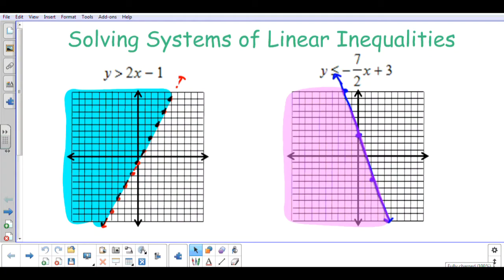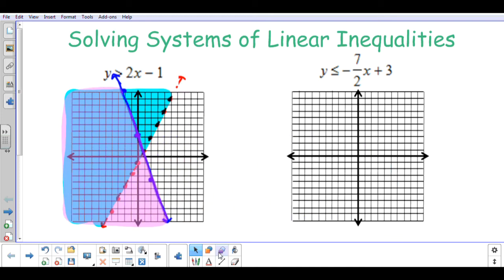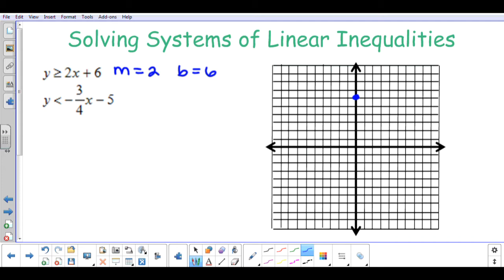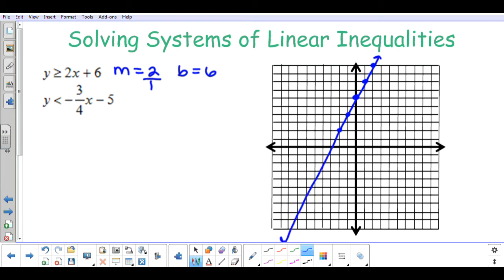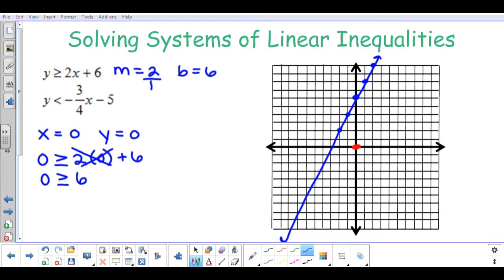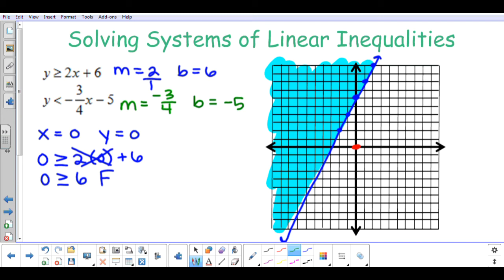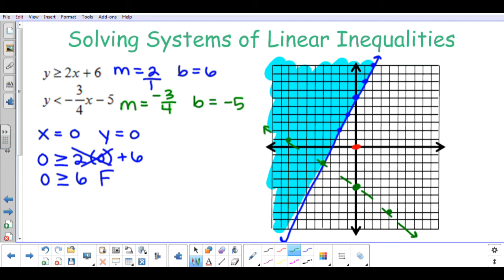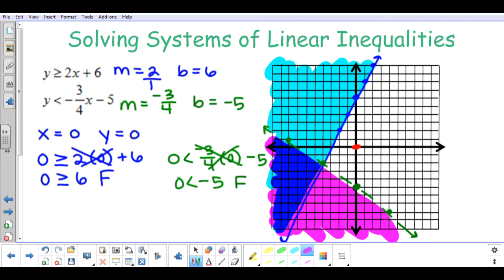Solve a System of Inequalities